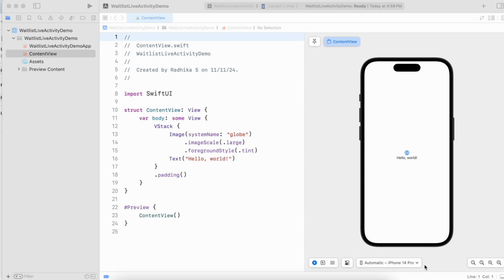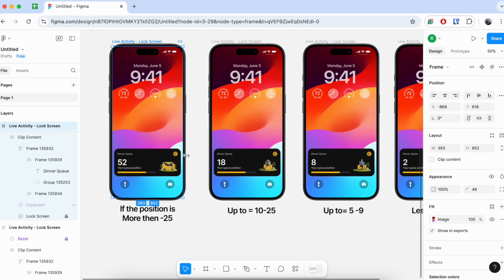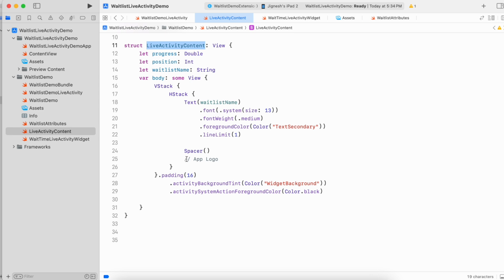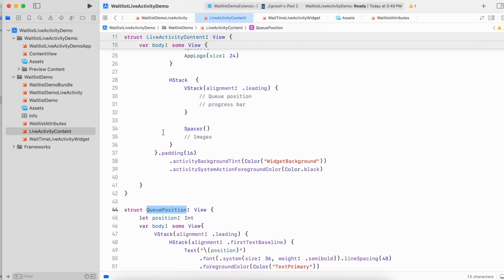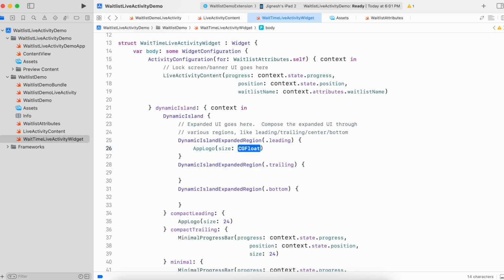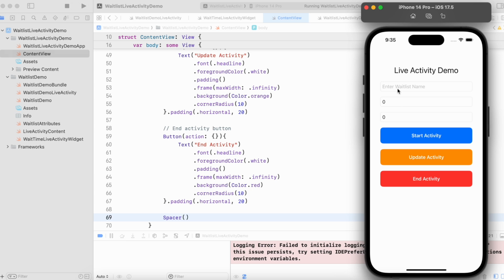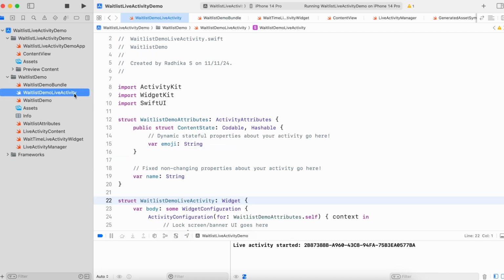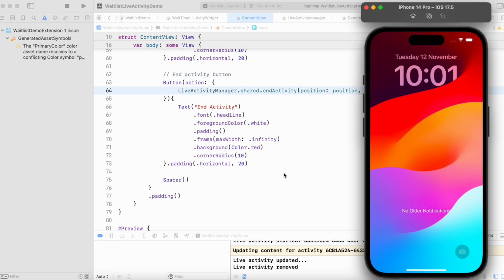Integrating Live Activity and Dynamic Island in iOS: A Complete Guide | Canopas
With the release of iOS 16, Apple introduced Live Activities, and later with iPhone 14 Pro, the Dynamic Island—two powerful tools that allow us to present real-time, glanceable updates directly on the Lock Screen and at the top of the screen on the Dynamic Island. These features are designed to keep users informed about ongoing activities, like delivery tracking, live sports scores, or wait times, without requiring them to unlock their devices or open the app.

In this guide, we’ll discuss everything you need to know to integrate Live Activities and Dynamic Island effectively in your iOS app. We'll detail each step from understanding design constraints to setting up a Live Activity, handling updates, and adding interactions.